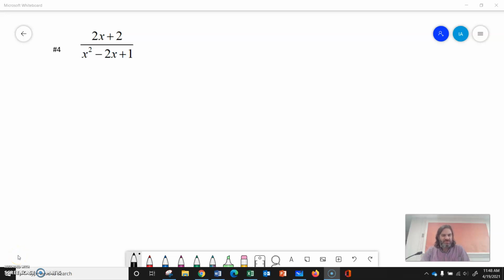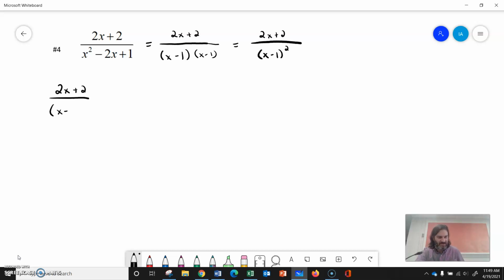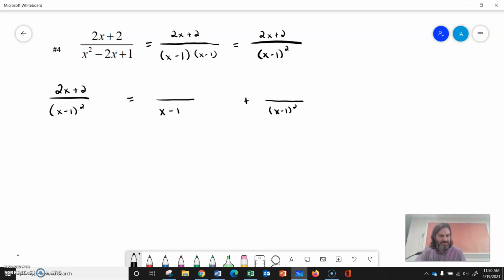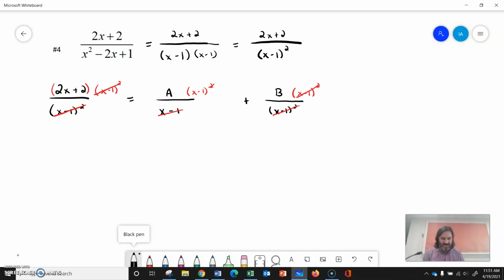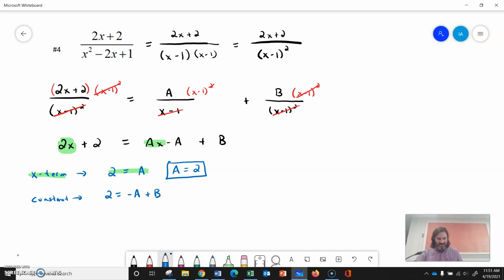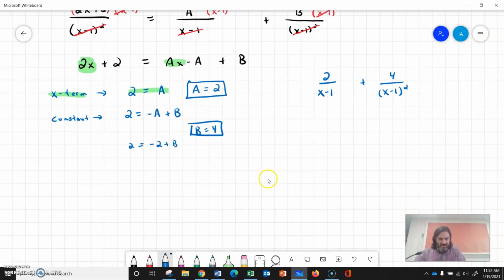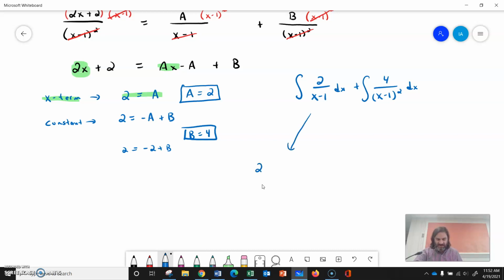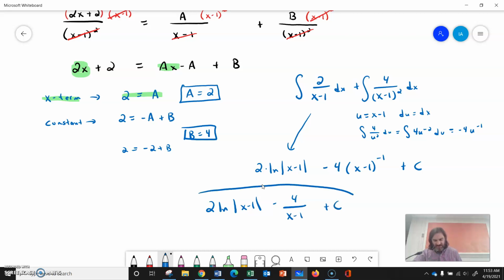Partial Fractions page 477 #4